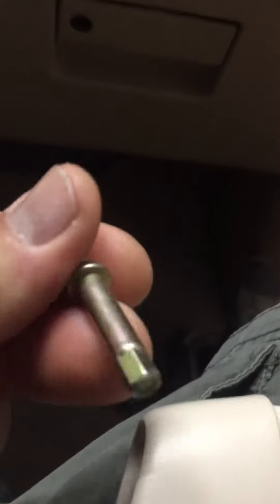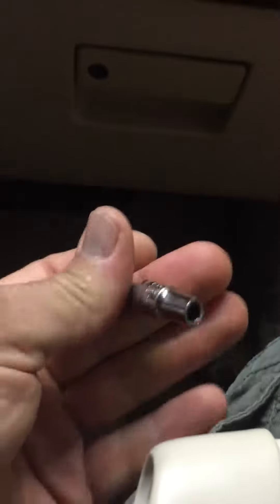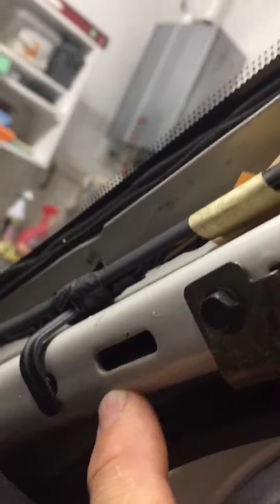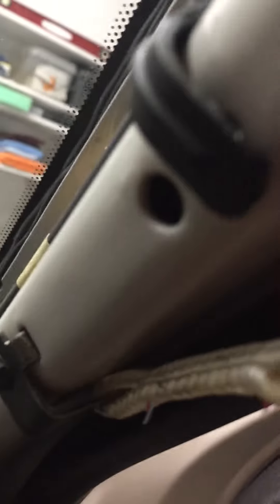2005 Lincoln Navigator A-Pillar removal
Front right windshield column removal